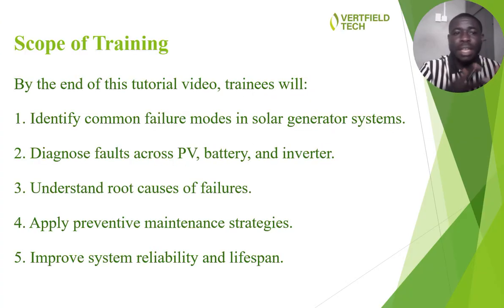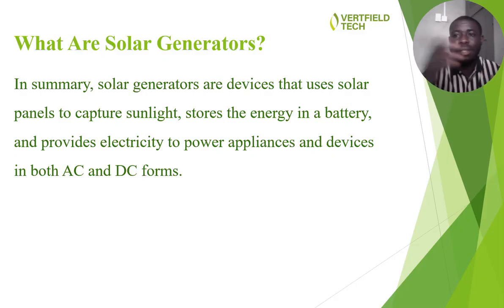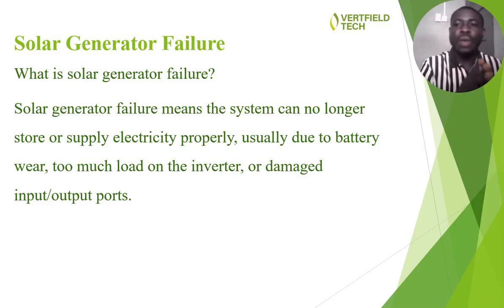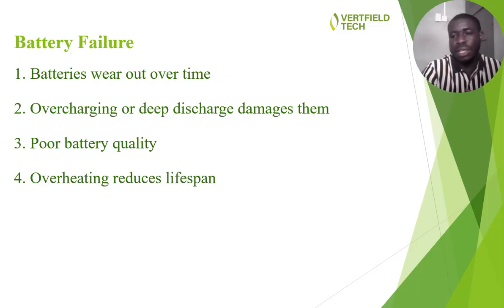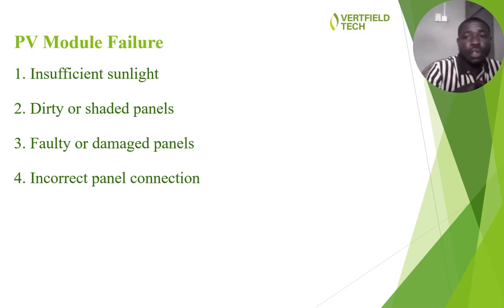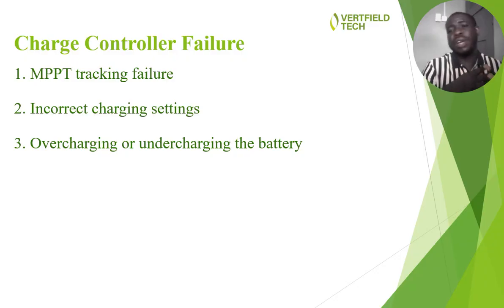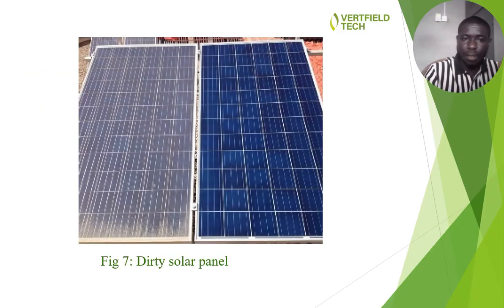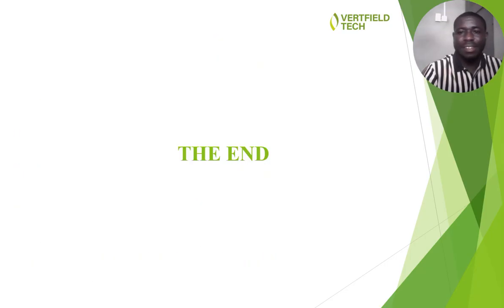Why Solar Generators Fail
This comprehensive training video provides an in-depth knowledge of common failures encountered in solar generator systems. The instructor systematically guides learners through the identification, diagnosis, analysis, and prevention of faults affecting photovoltaic (PV) systems, batteries, and inverters.

Throughout the training, participants will learn how to:

1. Identify Common Failure Modes – Recognize the most frequent faults and performance issues that occur in solar generator systems.

2. Diagnose System Faults – Apply practical troubleshooting techniques to detect and isolate faults within PV modules, battery banks, charge controllers, and inverter systems.

3. Analyze Root Causes of Failures – Understand the underlying technical, environmental, and operational factors that contribute to equipment failure and reduced system performance.

4. Implement Preventive Maintenance Practices – Apply industry-recommended maintenance procedures to minimize downtime, reduce repair costs, and enhance system efficiency.

5. Enhance System Reliability and Lifespan – Develop strategies for improving the operational reliability, safety, and service life of solar power generation systems.

By the end of this training, learners will possess the practical knowledge and troubleshooting skills required to effectively maintain, diagnose, and optimize solar generator systems for long-term performance and reliability.